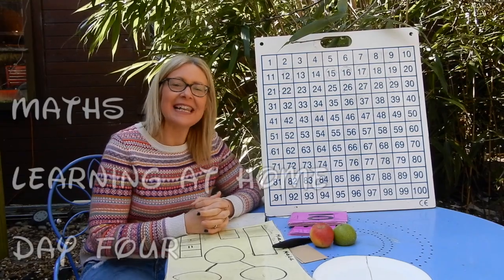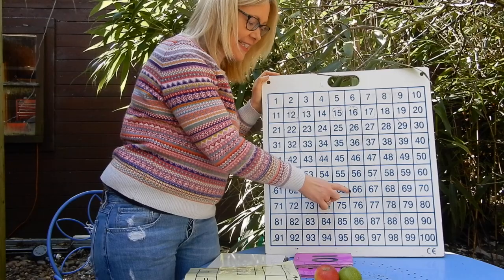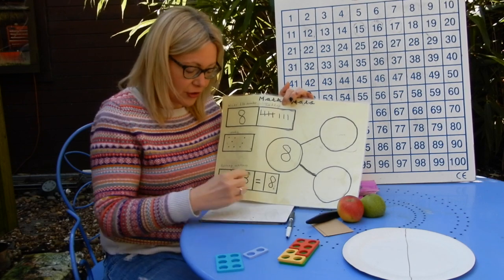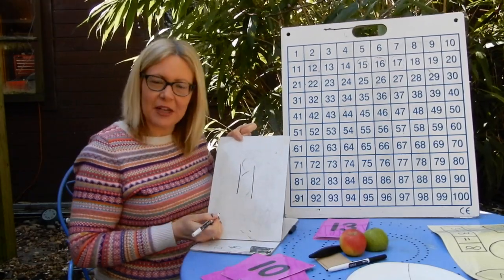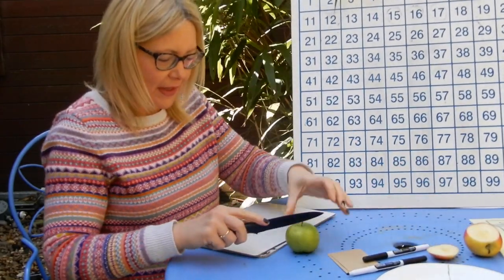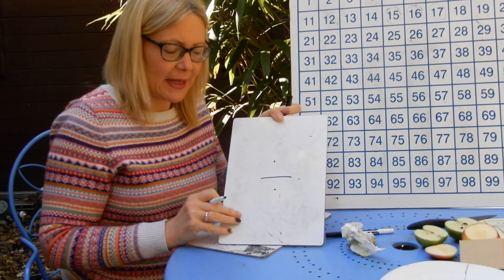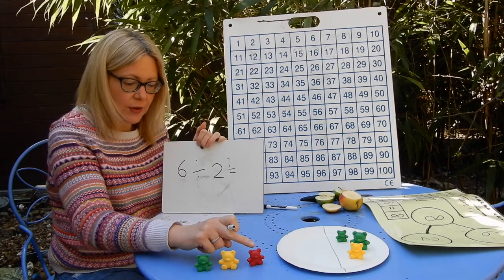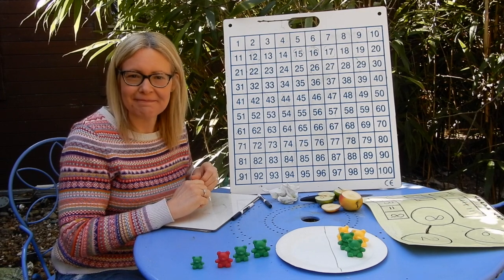Day 4 MATHS - Reception: Learning From Home